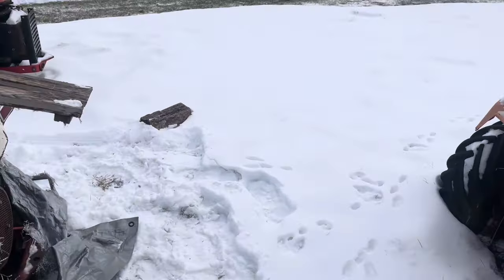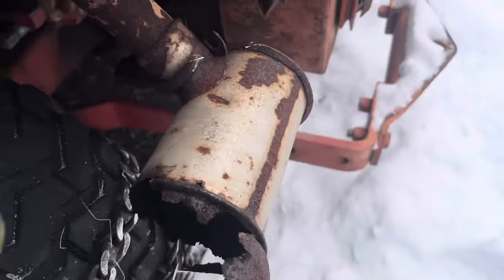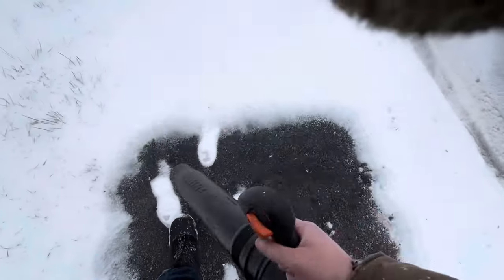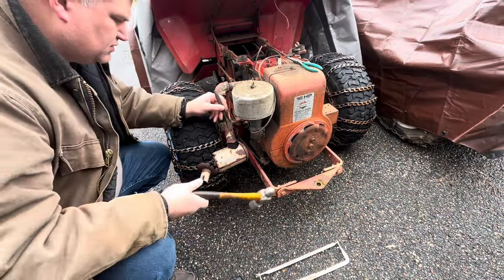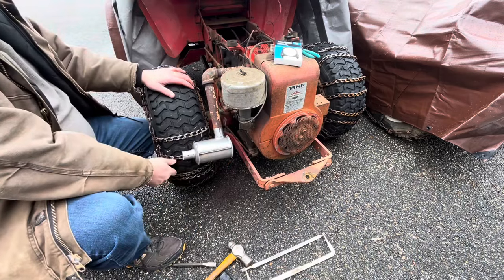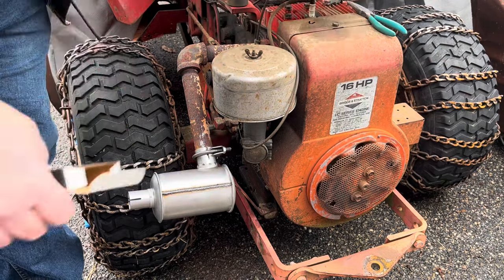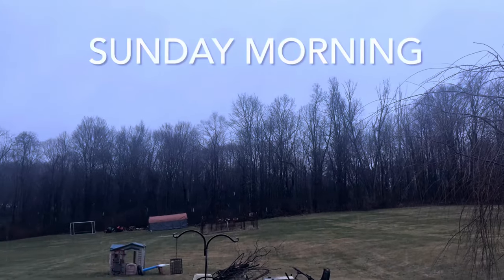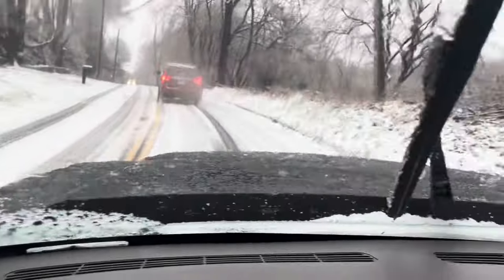A Week Of Tractors and Snow VLOG Cold Starts etc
A Week Of Tractors and Snow VLOG

Here’s some little snide bits of some videos I took over the last week, working on tractors, hoping it’s going to snow, ￼doing a little plowing, checking out some cold weather, driving in the snow all kinds of fun stuff .